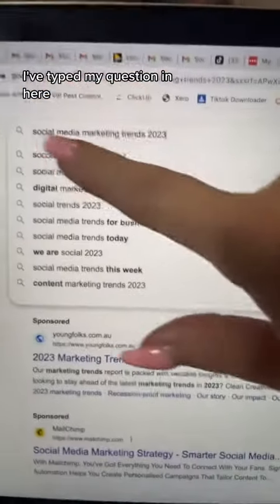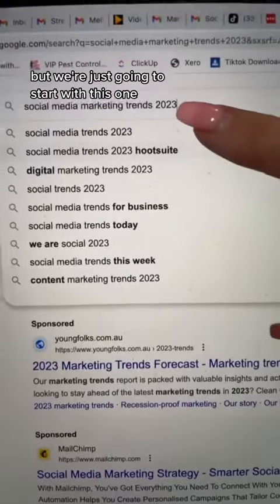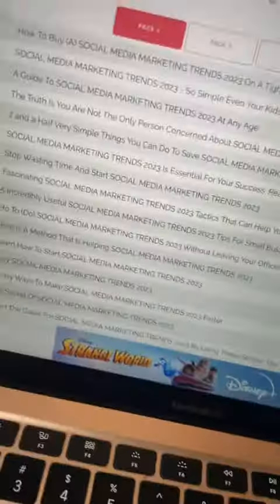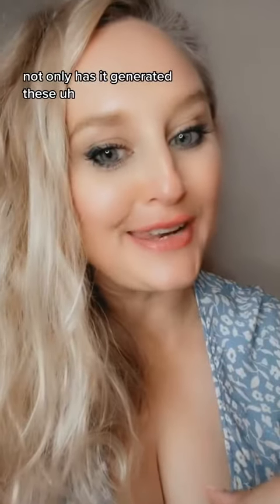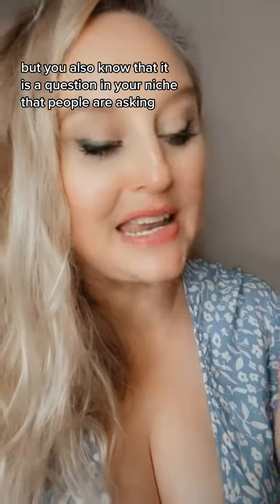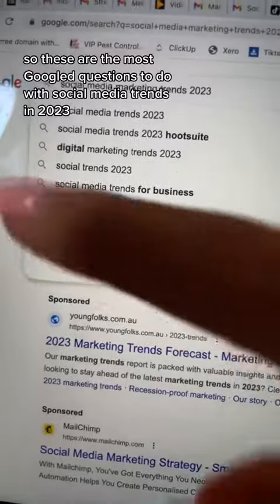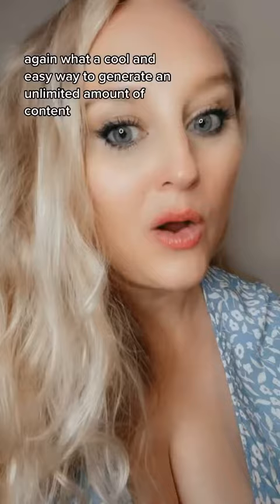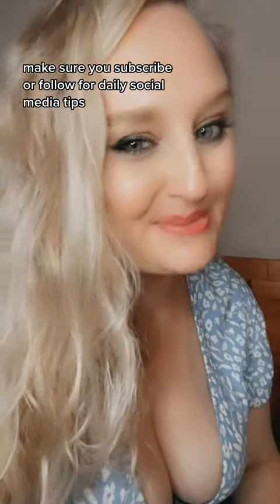GET 700 CONTENT IDEAS FOR YOUR BUSINESS! EASY CONTENT CREATION HACK!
GROW ON YOUTUBE, PINTEREST, LINKEDIN AND FACEBOOK GROUPS!

MONETIZE YOUR SOCIAL MEDIA BIO'S! OPEN YOUR OWN SNIPFEED PRO ACCOUNT FREE FOR 6 WEEKS! ENTER CODE MELISSAMITCHELL

FOLLOW ME BELOW ON ALL MY CHANNELS!

ABOUT ME

Hey there! I'm Melissa Mitchell.

I’m a Social Media Agency owner and I specialise in Organic Marketing.

I help business owners get seen organically!

If you’re a business owner who is wanting to grow your online presence, a social media manager or a marketing freelancer, you're in the right place!

I am self taught and here you will find a ton of tips and resources that you can use for your own DIY marketing. I also offer monthly Social Media Management in my agency and Marketing Consulting, but if that isn't for you, I have a TON of freebies on offer, plus I have many digital products too!

At my agency we collaborate closely with our clients, and create strategies for organic marketing across platforms such as Facebook, Instagram, X (Twitter), Pinterest, TikTok, YouTube, Google Business, and LinkedIn.

Download our free resources in our bio and video description!

If you are business and would like to enquire about monthly Social Media Management or a Marketing Consultation, enquire here -

HOW TO GET 700 CONTENT IDEAS FOR YOUR BUSINESS! EASY CONTENT CREATION HACK!